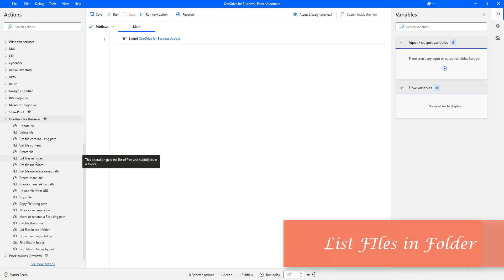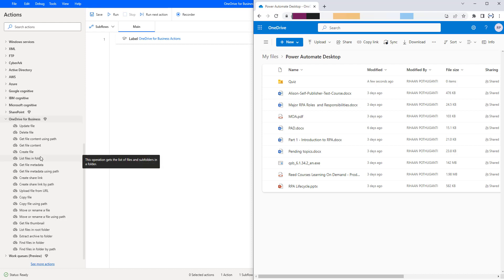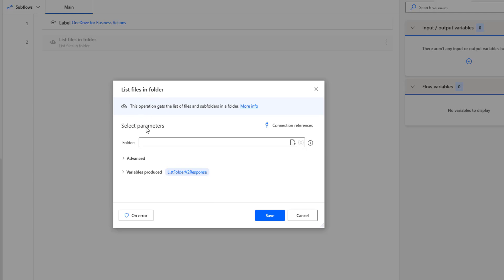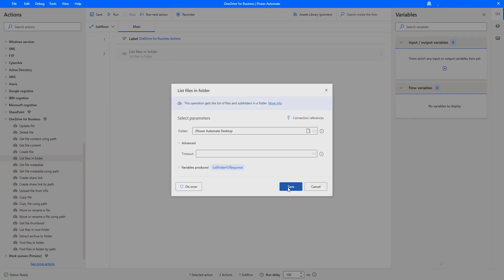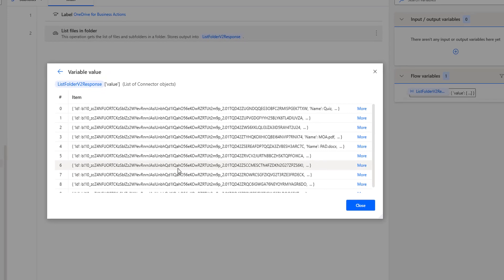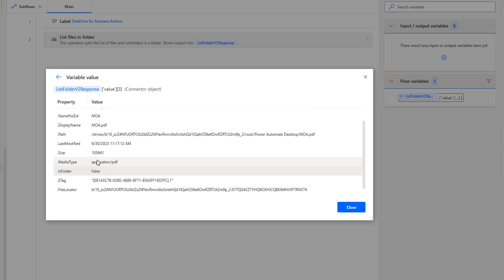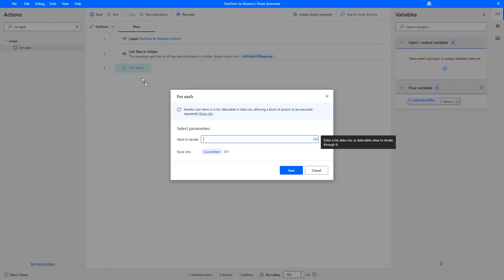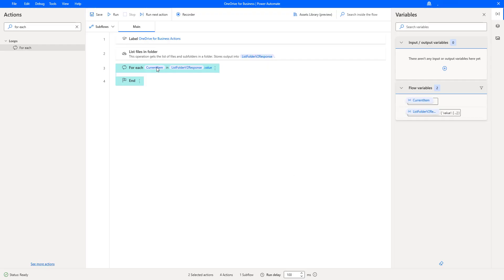Power Automate Desktop || OneDrive for Business - List Files in Folder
00:00 OneDrive for Business -  List Files in Folder